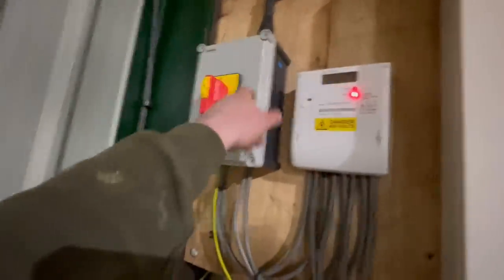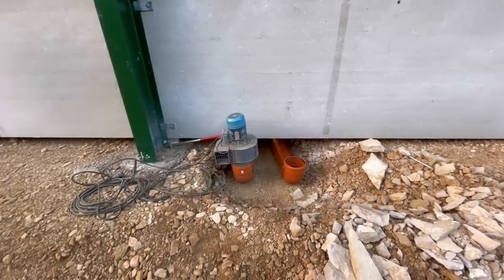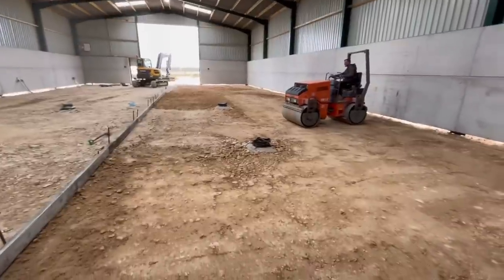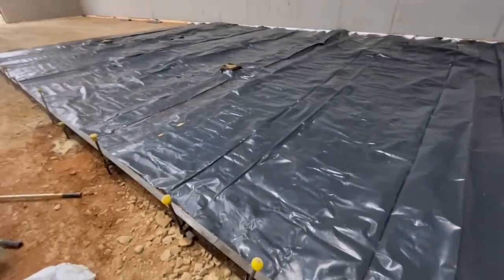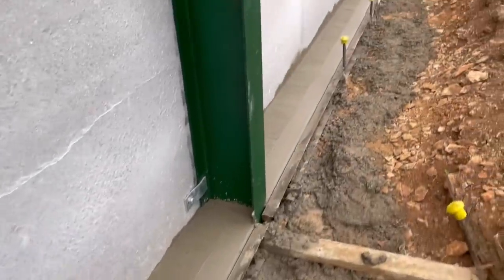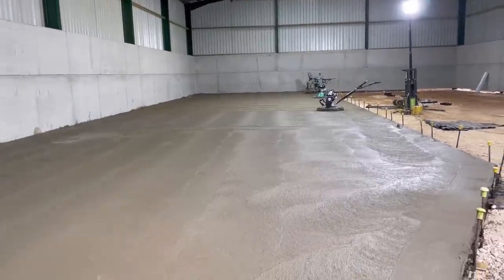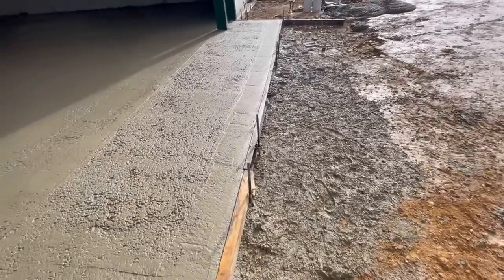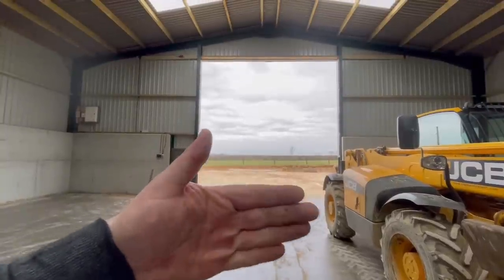Build your own grain store/steel frame building (part 4) concrete floor and roller door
The final part to building the grain store putting the floor in and roller door